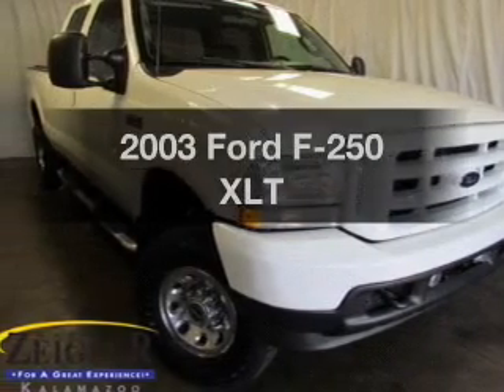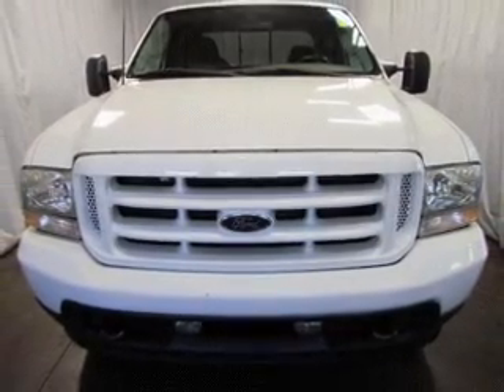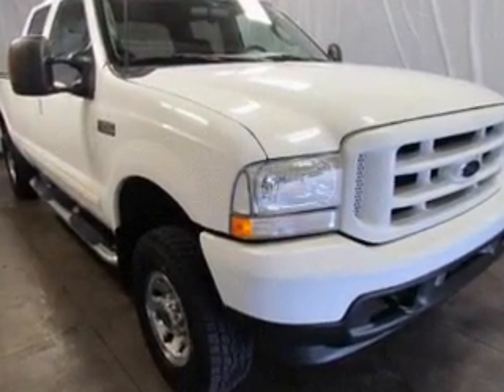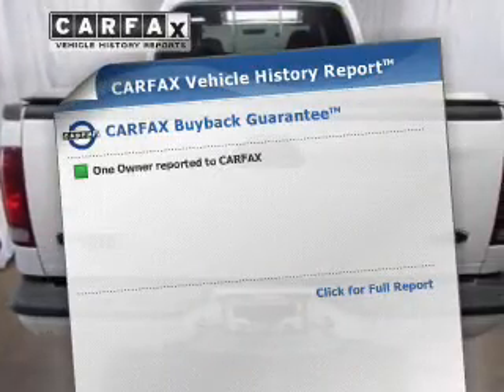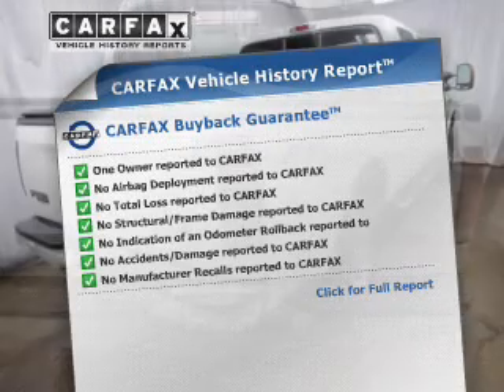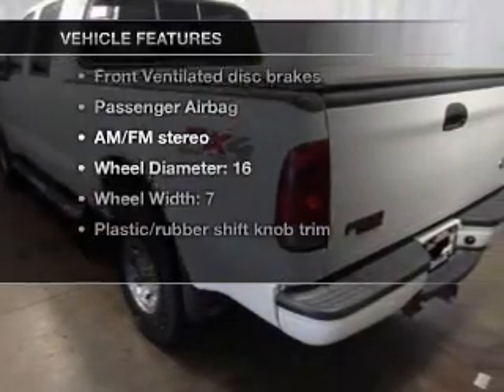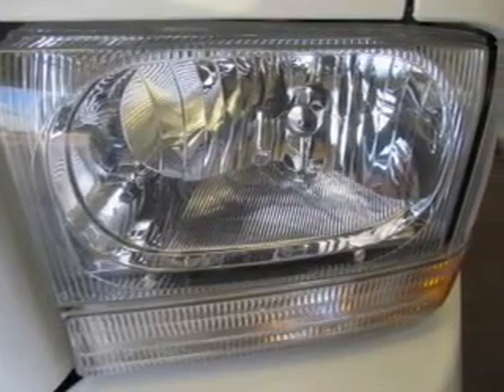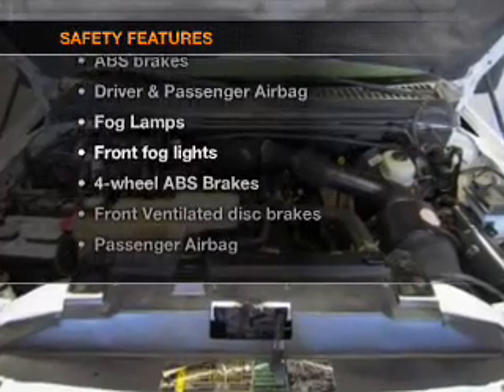2003 Ford F-250 - Kalamazoo MI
Year: 2003
Make: Ford
Model: F-250
Trim: XLT
Engine: 5.4 liter 8 cylinder 16 valve
Transmission:
Color: Oxford White Clearcoat
Mileage: 119524
Address:
4201 Stadium Drive